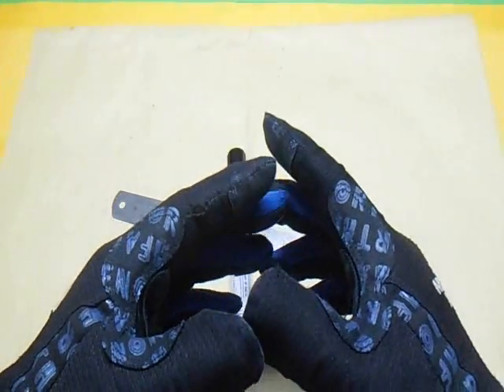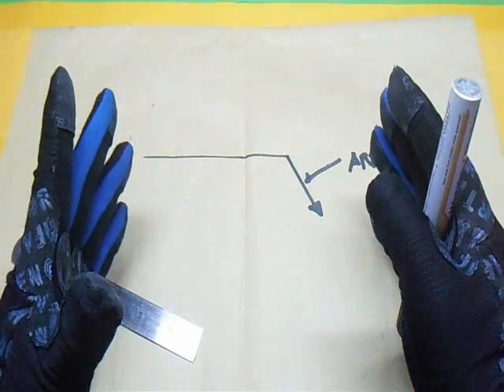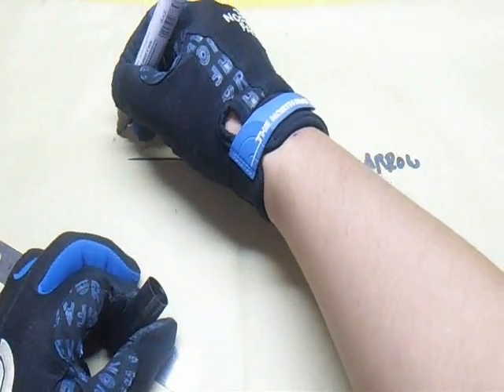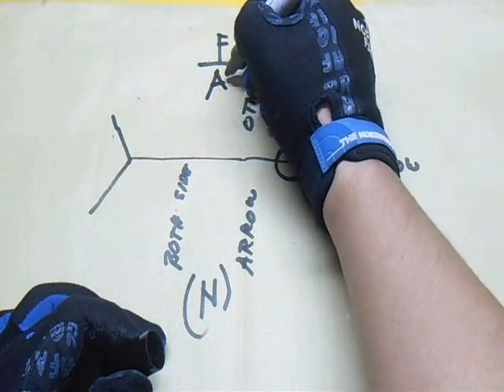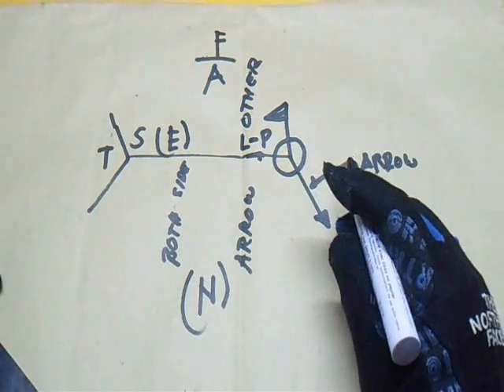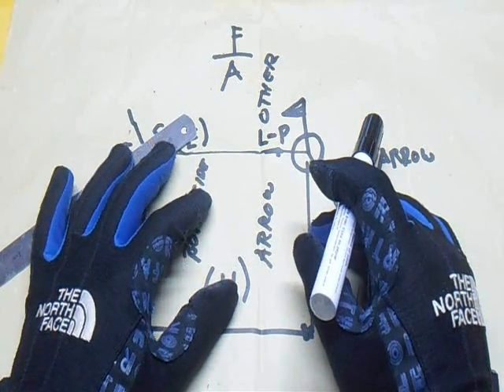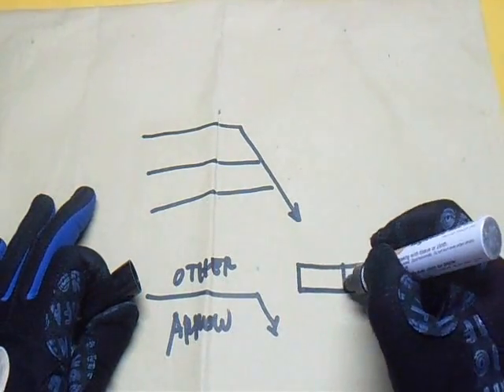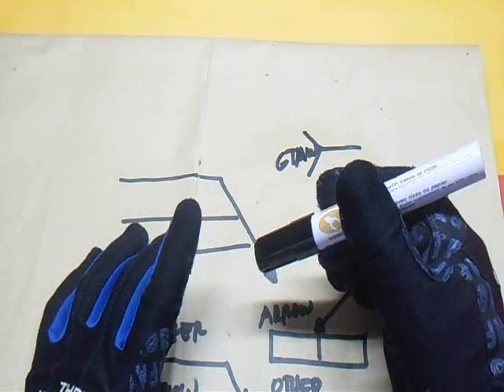Welding-Standard Location of Elements of Welding Symbols